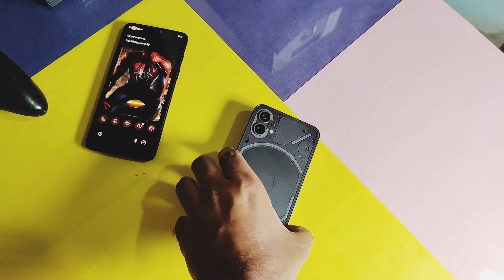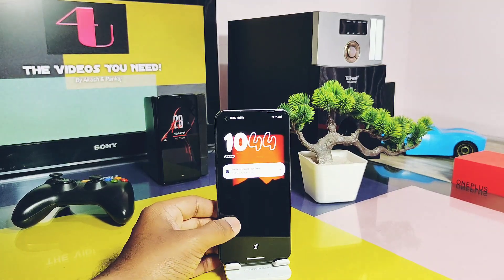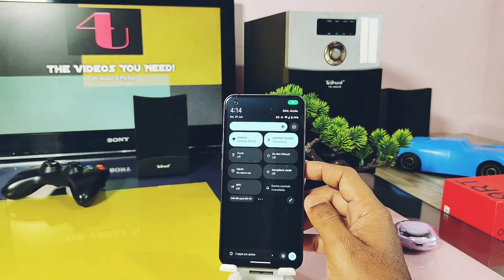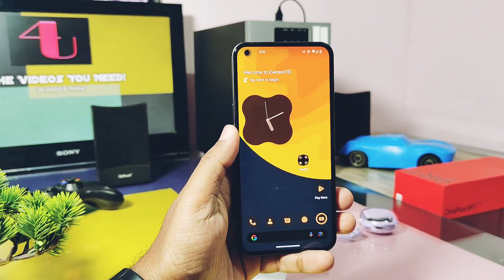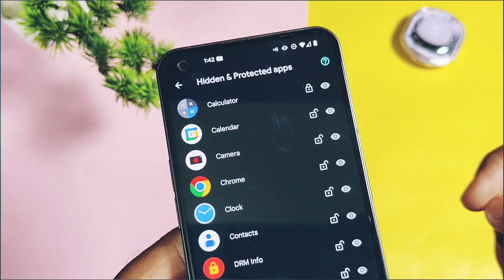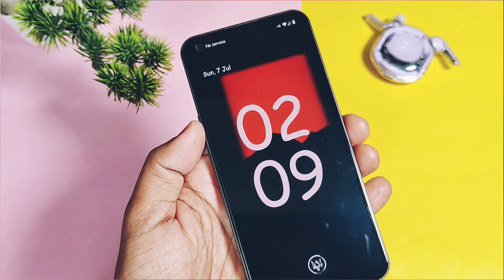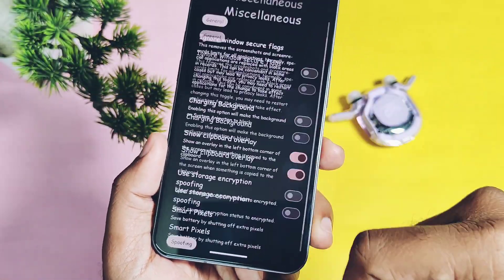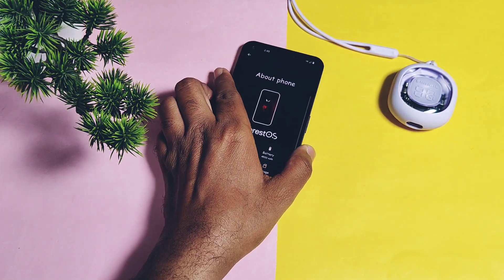android 14 custom rom for any device Everest OS highly customisable pixel experience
Hey, what's up guys! Welcome back. You are watching 4U Tech. Today, we came with a new custom ROM project called Everest OS.
Officially, this project only supports the Nothing Phone 1 and a few other devices. The list is given in the below.

It's a form of the highly customizable Pixel Experience custom ROM whose development was stopped a few months ago.
Flashing this ROM for the Nothing Phone is simple. You need to flash the boot, vendor_boot, reboot to Everest recovery, and do ADB sideloading of the Everest OS custom ROM zip. Next, format the data and reboot. You will find the actual flashing video tutorial in the video description.

Other device users, please join the Telegram group of Everest OS, given in the video description, for support and a detailed flashing process for your devices.

Today, we flashed this first-ever build on the Nothing Phone 1, and we are going to test all the working features in the ROM, along with Nothing exclusive Glyph and Camera. We will discuss in detail the new amazing features of this ROM, which include some fantastic features like depth wallpaper, lock screen widgets, and new fonts, which I found to be fully working in this ROM.

Finally, at the end, I show some bugs that you must watch out for, so watch this video till the end. Now, without further ado, let's get started!

Other devices users please join this Everest os custom rom support channel for download and updates links:

Real me GT master
Redmi Note 12 Turbo/Poco F5
xiaomi-redwood
Pixel 6 pro Raven
OnePlus 7 Pro  guacamole
Redmi Note 10 Pro ( sweet)
Xiaomi Redmi Note 7 Pro (xiaomi-violet)
Xiaomi mi mix 14( veux)
Motorola edge 30 ultra(eqs)
Oneplus 12R (Aston)
POCO F4 (munch)
Xiaomi Garnet
Xiaomi 13

Android 14 Custom ROM for Redmi Note 10 Pro
Android 14 Custom ROM for Xiaomi Redmi Note 7 Pro
Android 14 Custom ROM for Xiaomi Redwood
Android 14 Custom ROM for Motorola Edge 30 Ultra